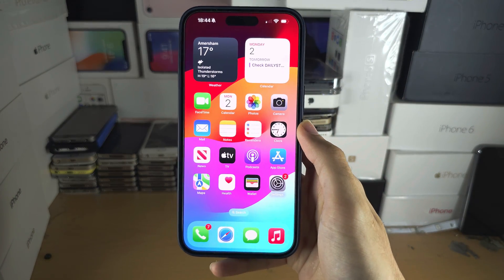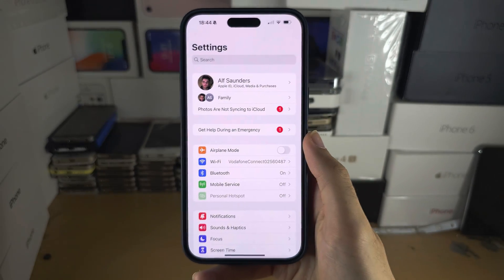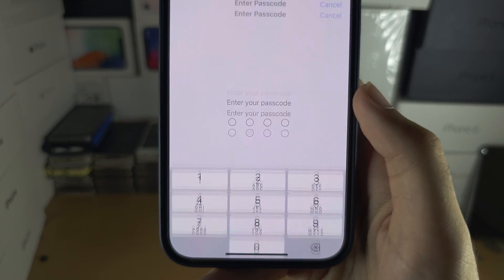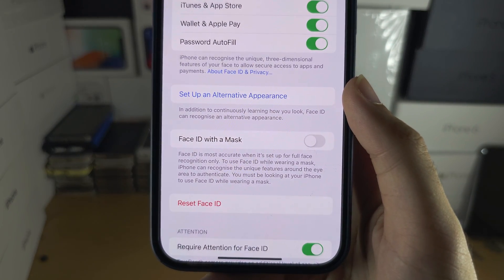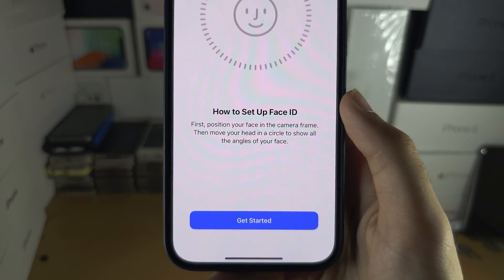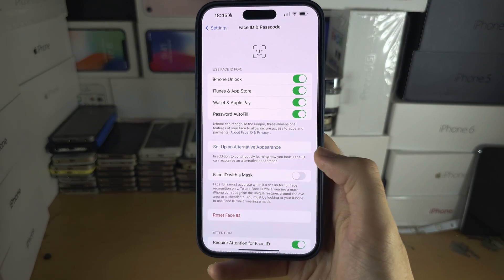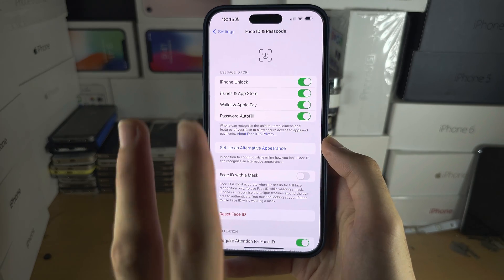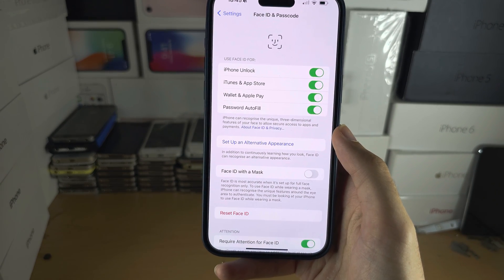How To Add Second Face ID on iPhone 15 Pro Max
Learn how to add second Face ID on iPhone 15 Pro Max. If you've already added more than 2 face ID's, you will need to reset Face Id, then start from scratch.